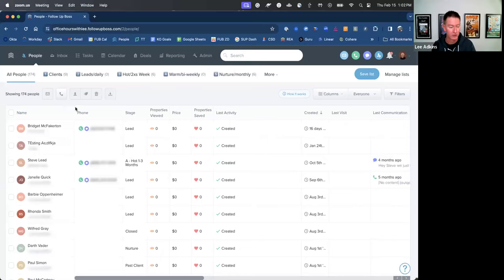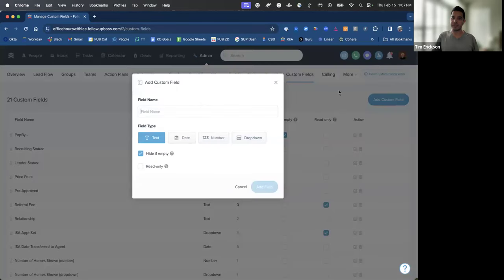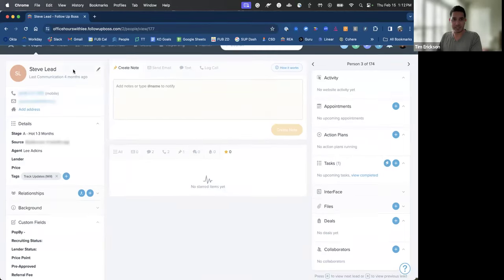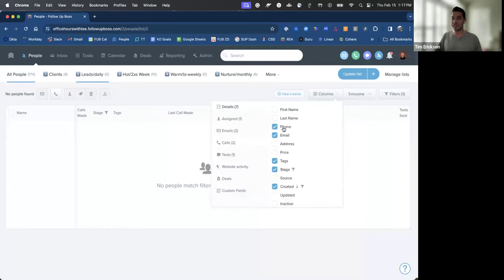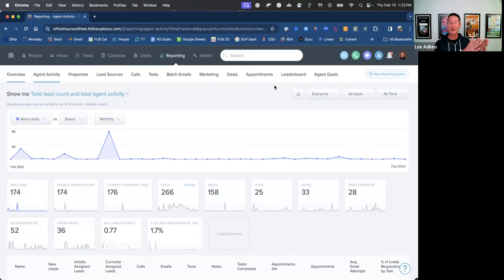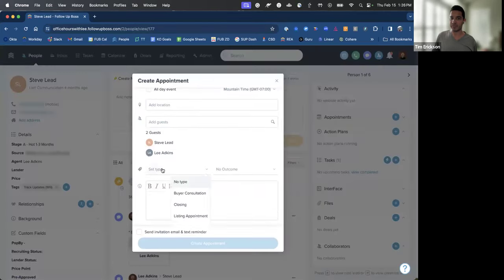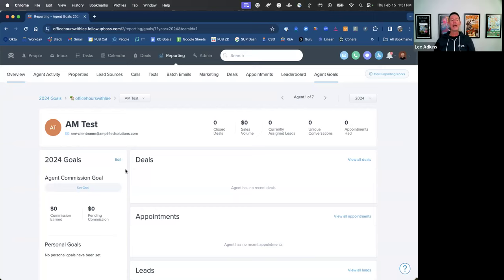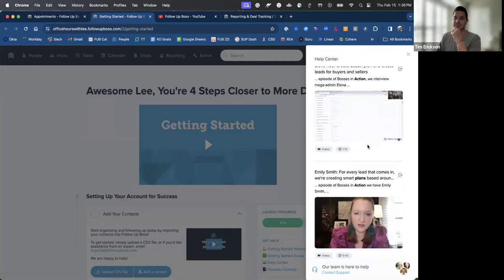Office Hours: Customizing Your FUB Account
Watch this episode of Office Hours where you'll learn best practices and resources to customize your FUB account. We cover:

-Customizing the Contact Record
-Customizing your Smart Lists
-Customizing your Reporting and Appointments
-Plus Q&A!